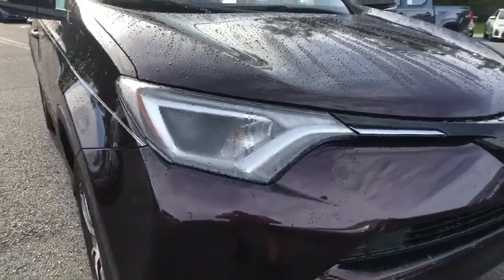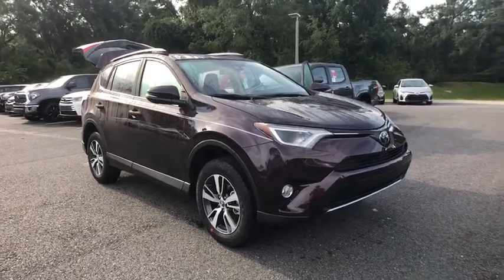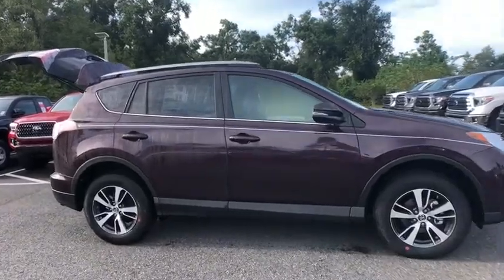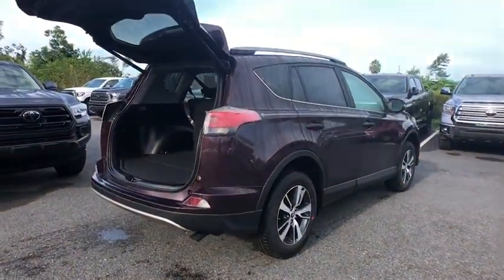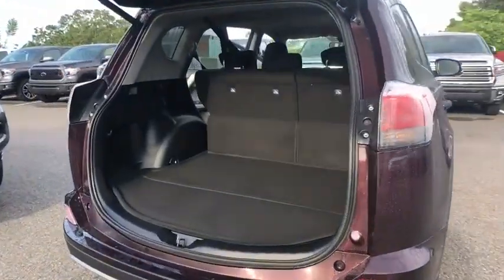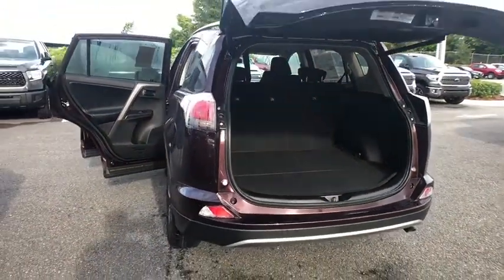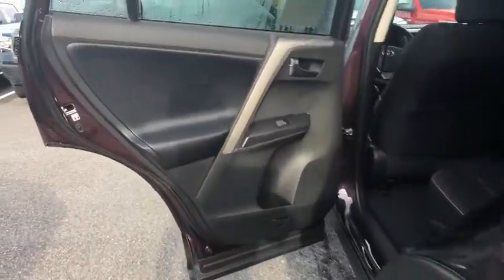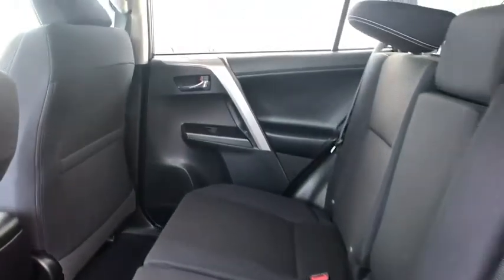2018 Toyota RAV4 Longwood, Orlando, Lake Mary, Sanford, Daytona Beach, FL MJW494732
Black New 2018 Toyota RAV4 available in Longwood, Florida at Parks Toyota. Servicing the Orlando, Lake Mary, Sanford, Daytona Beach, FL area.

Parks Toyota
1701 South Woodland Boulevard

The 2018 Toyota RAV4 deliver more fun with a powerful 176hp 4-cylinder engine for off-the-line thrills. Coupled with the Dual Variable Valve Timing with intelligence technology, the RAV4 is a smart, spirited choice. More room means more space for gear and friends. You can quickly reconfigure the rear seats into a 60/40 split and fold the second-row seats down to create a wide, easily accessible load space with up to 73.4 cubic feet of capacity. RAV4 offers two available audio systems that incorporate navigations, so you can have the perfect soundtrack for all of your adventures. Travel safely with more peace of mind. RAV4 comes standard with a suite of six advanced safety features designed to help keep you out of harms way.